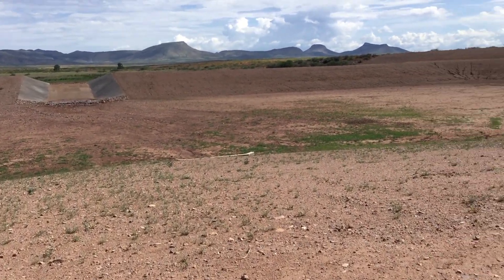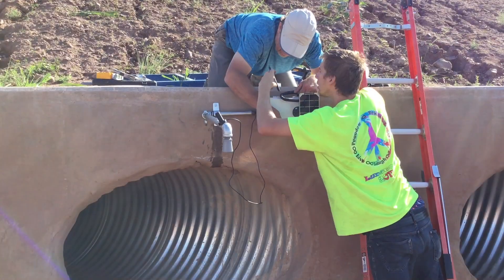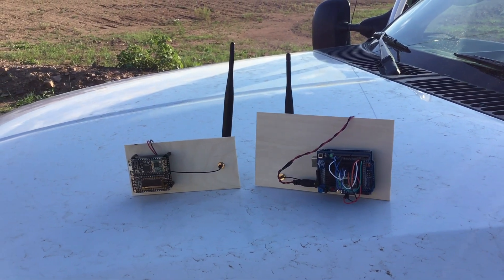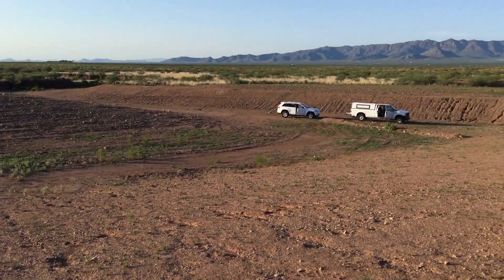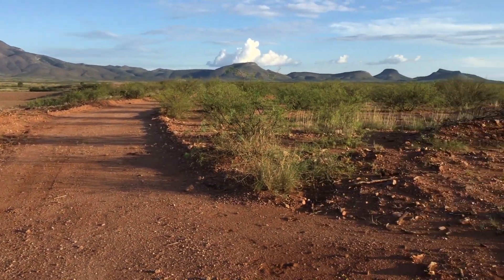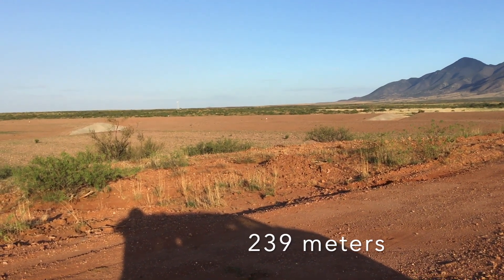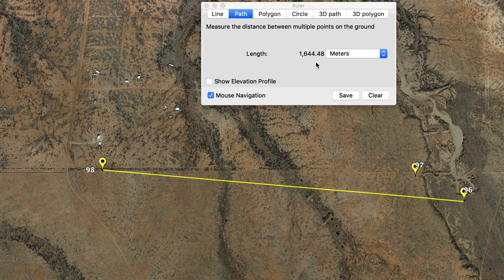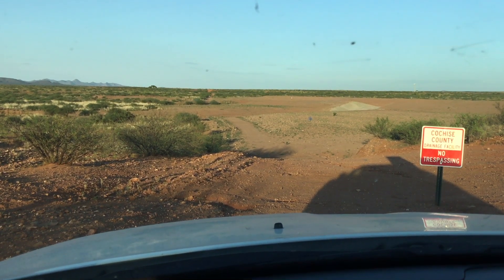Testing LoRa Transmission in Rangelands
During a visit to install at satellite-enabled REM at a stormwater detention feature in southern Arizona, we test the range of a LoRa radio purchased from Adafruit. First minute describes location; test starts at about minute 1:06.